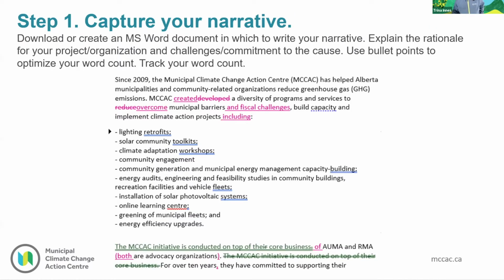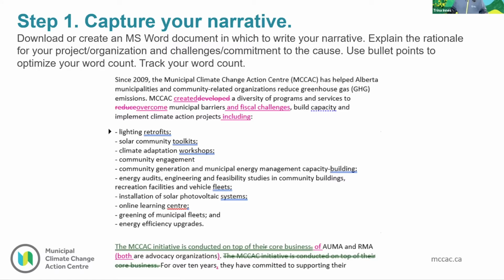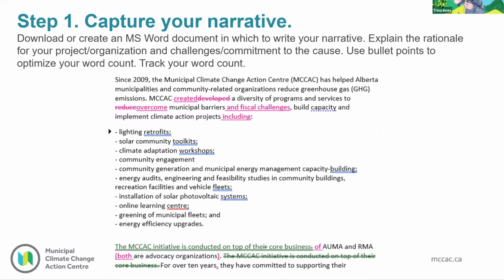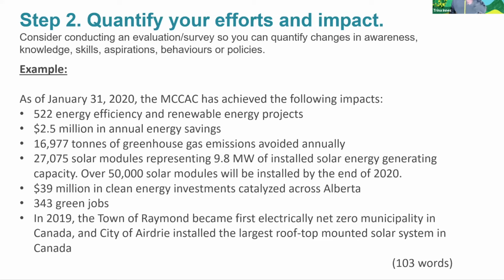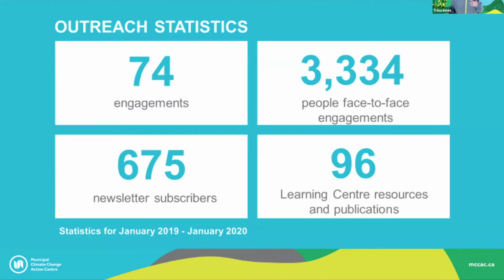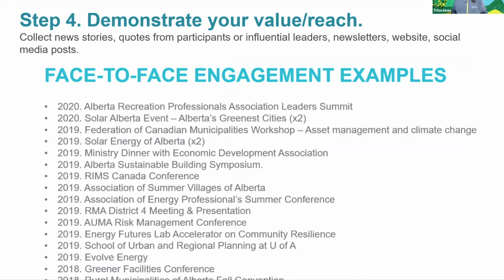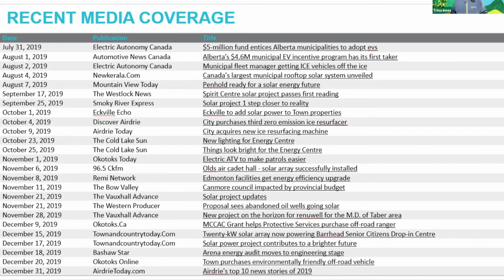TELL YOUR STORY: Tips for an effective Emerald Award nomination.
Join multi Emerald Award-winning Trina Innes, Executive Director of the Municipal Climate Change Action Centre, as she walks you through how she crafts an attention-catching nomination.